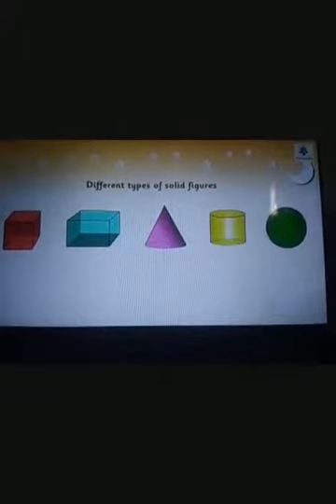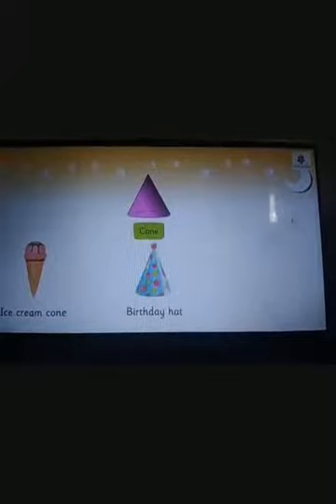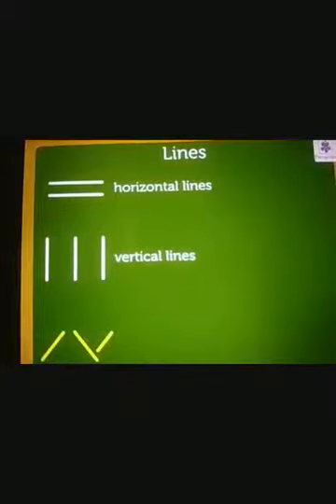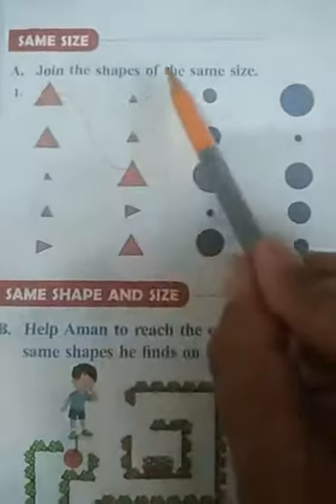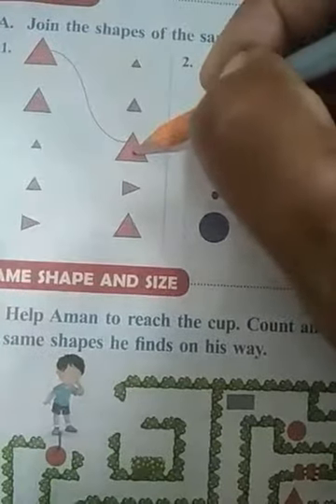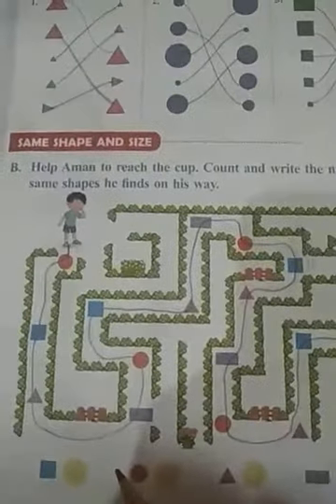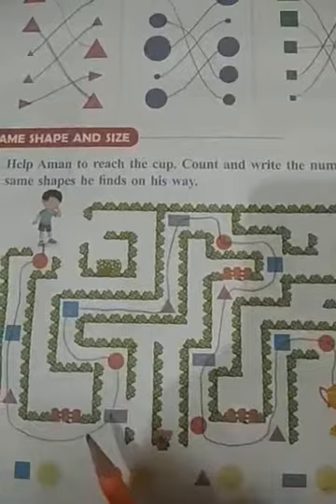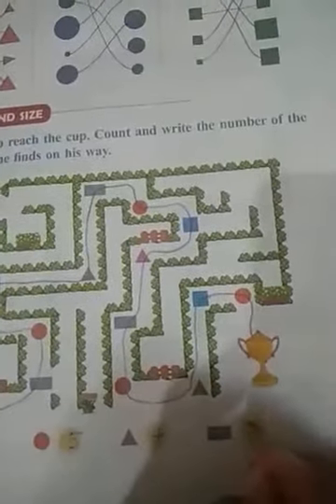August 11, 2020